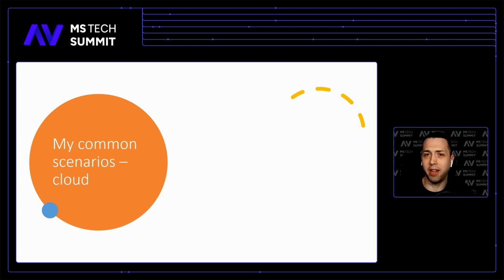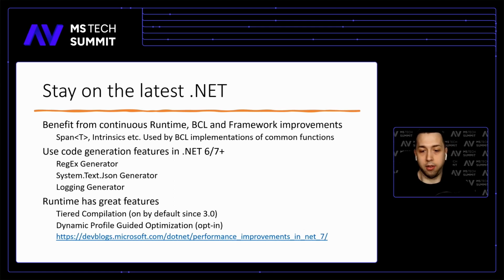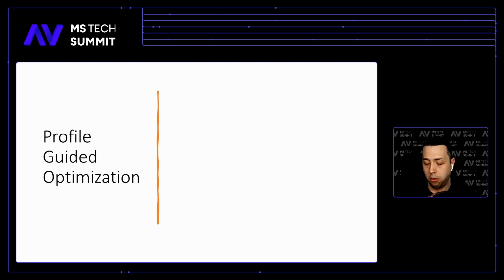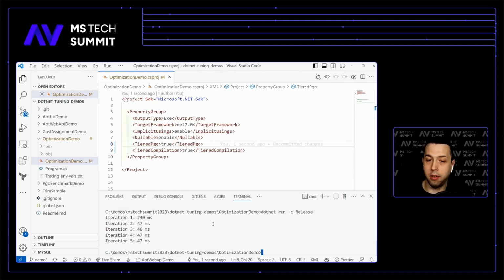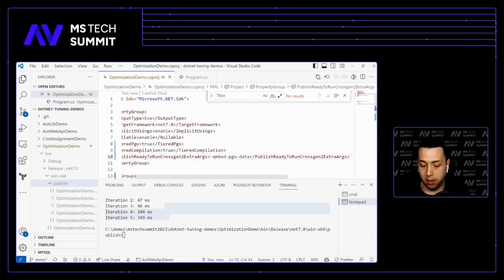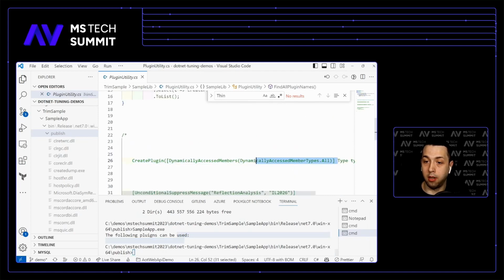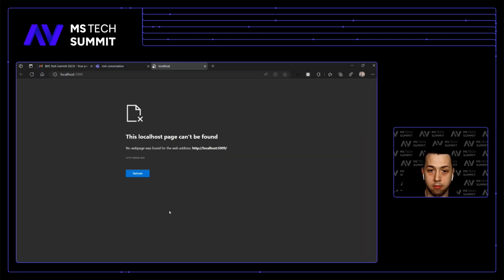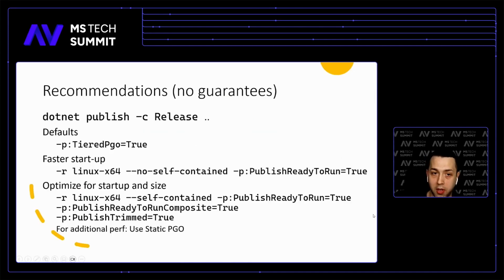Martin Ullrich - Optimizing for the Cloud – Lightning-speed .NET Apps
🔹Optimizing for the Cloud – Lightning-speed .NET Apps
🔹Martin Ullrich

In this session, we will explore how to optimize .NET applications for the cloud, reduce cold start time for containers in Microsoft Azure. Cold start time can be a critical factor for serverless applications, impacting both performance and cost. With the latest features in .NET 6 and 7, such as Profile guided optimization, Native AOT, Trimming and Crossgen2, you can significantly reduce cold start time for your containers, improving serverless performance and thus saving money. We will discuss practical ways to utilize these technologies and share best practices for optimizing .NET apps in Microsoft Azure.